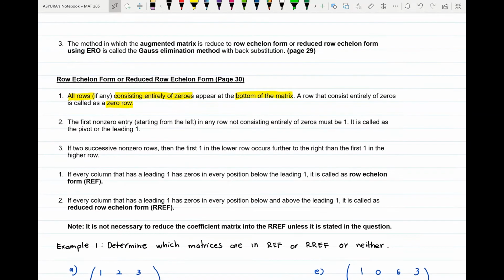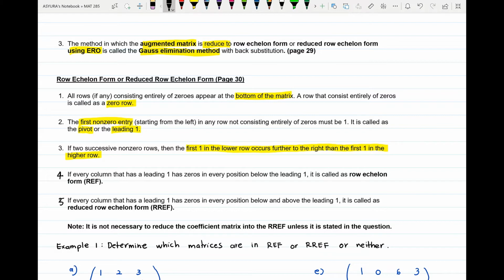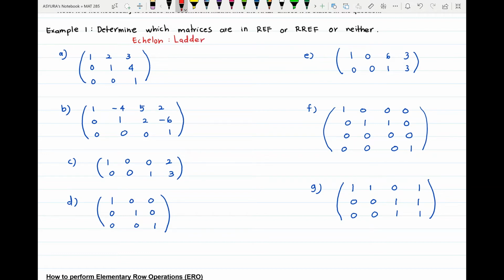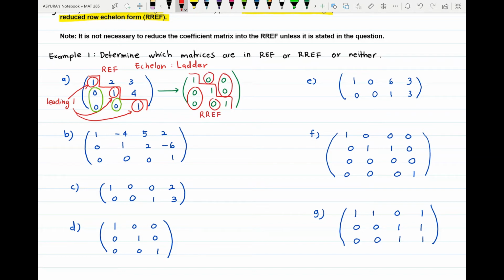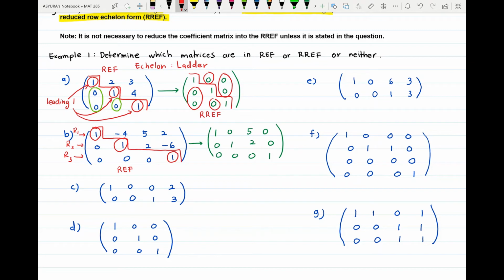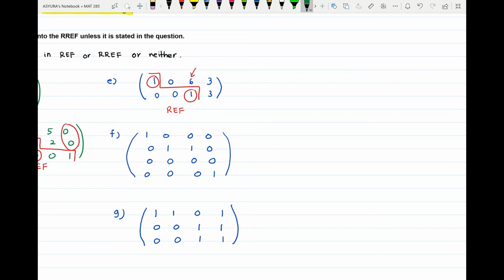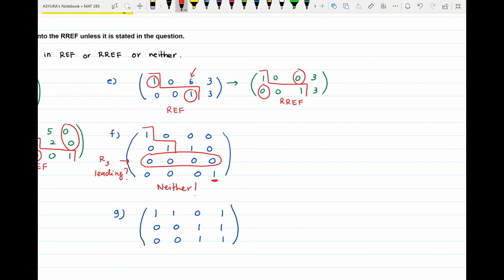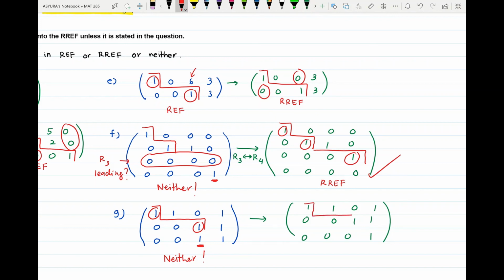MAT285 [chapter 1] - Row Echelon Form (REF) & Reduced Row Echelon Form (RREF)